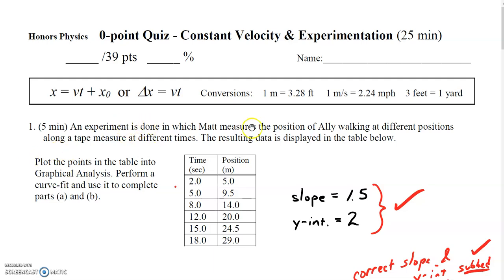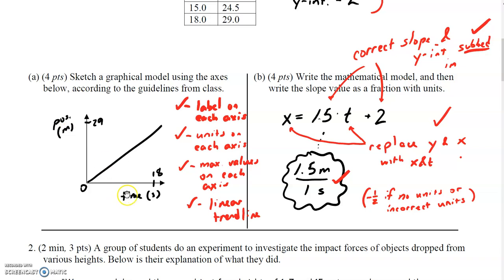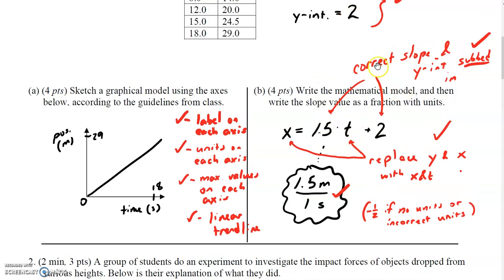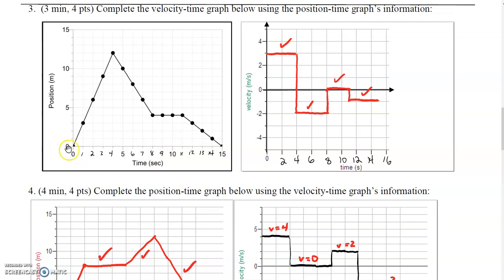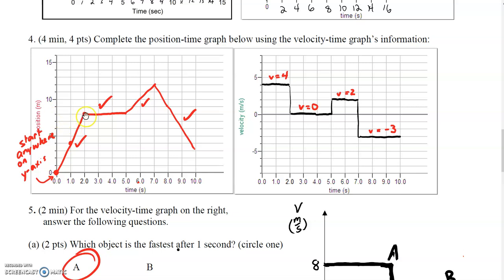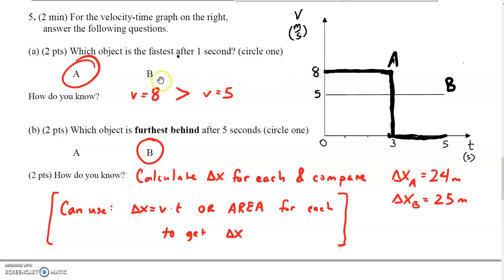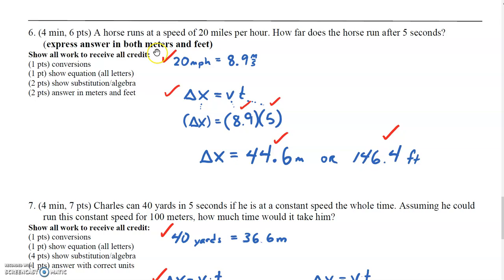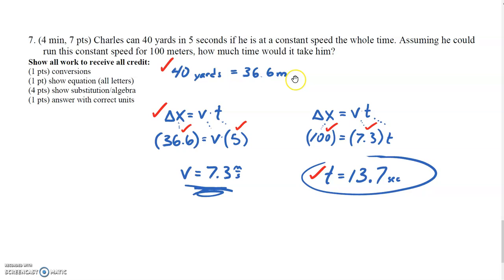HP- 0-pt Test - Unit 2 - Constant Velocity & Experimentation